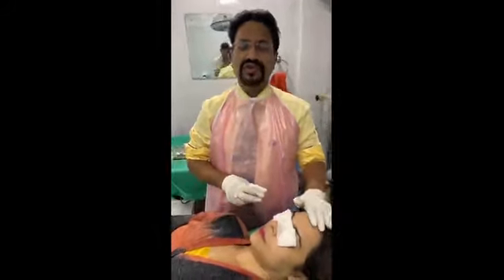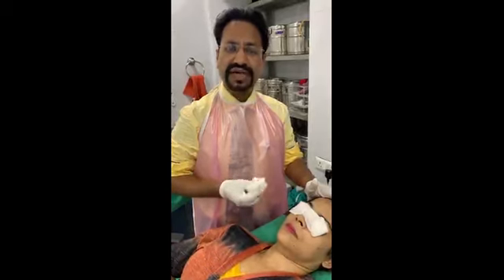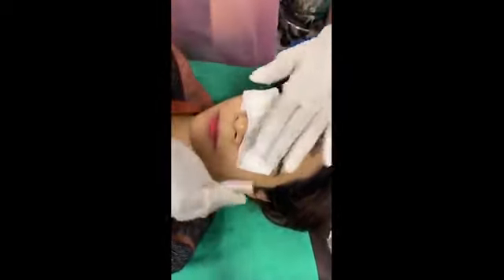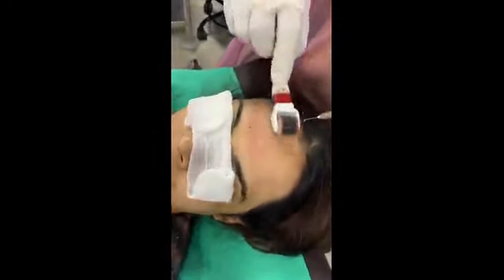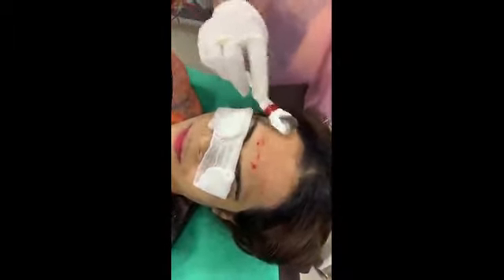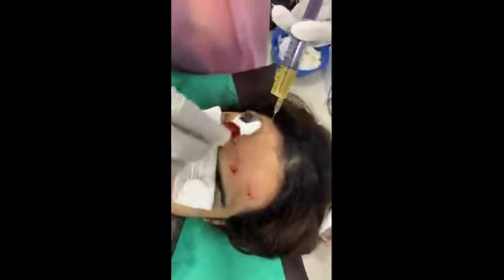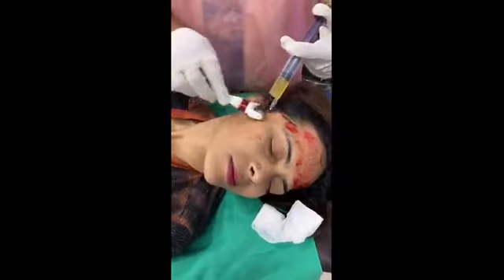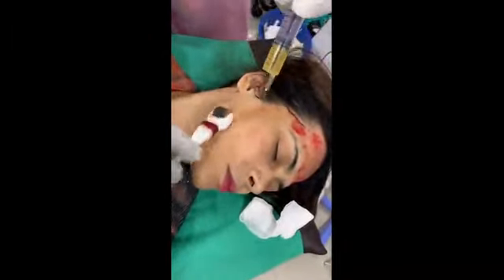Scar Removal Treatment in Kolkata( Platelet-Rich-Plasma PRP Using Dermaroller) - Part1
As shown in the video you will see the surgeon is performing the process by using PRP solution and dermaroller for removing scar from face. This treatment helps in removal of scar and also helps in skin tightening and skin lightening form face.  Dr. Vikram Singh Rathore is the best surgeon for pimple removal in Kolkata.
As suggested by one of our subscriber here is the video of Scar removal treatment.